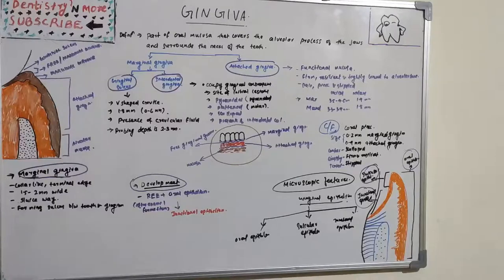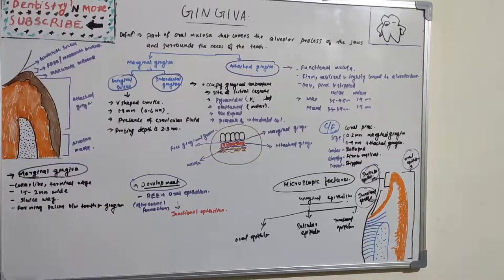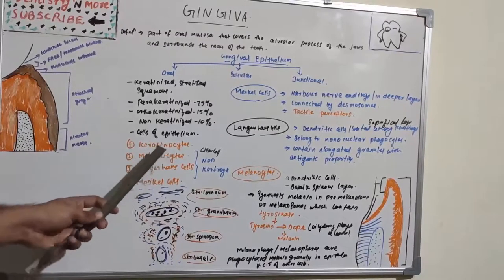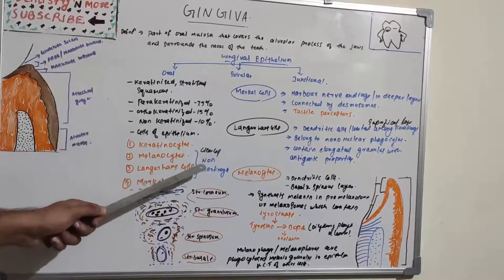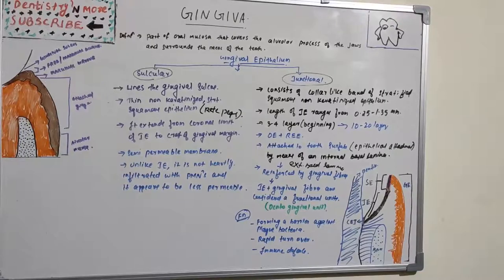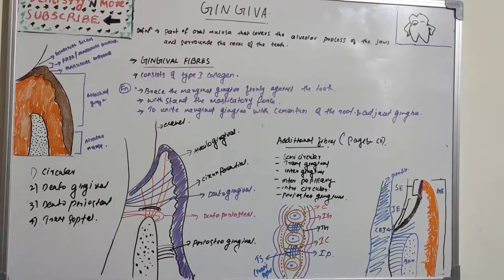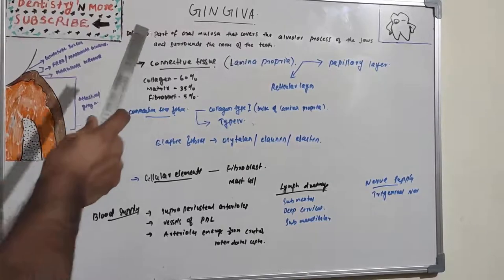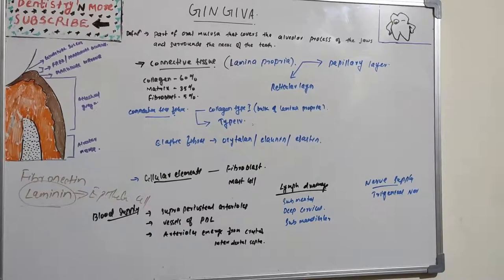A to Z about GINGIVA!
➡️The gingiva is the anatomical term for gums. These are found in the oral cavity or mouth of a human being surrounding part of the teeth. They consist of mucosal tissue that covers the alveolar processes of the maxilla and mandible and finish at the neck of each tooth.

2)Oral medicine & Radilology

3)Oral pathology

4)Pedodontics

5)Orthodontics

6)Public health dentistry